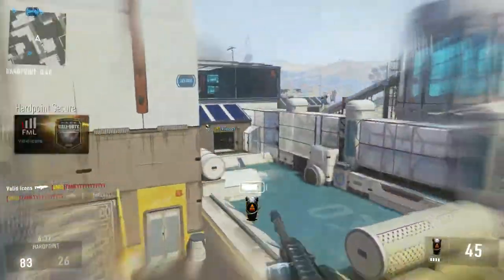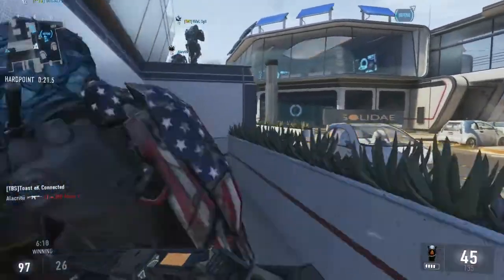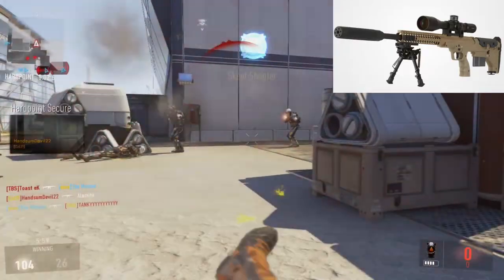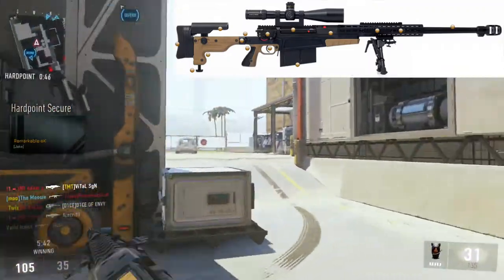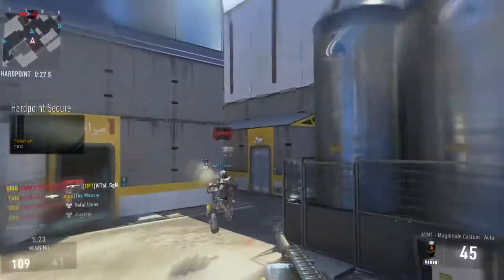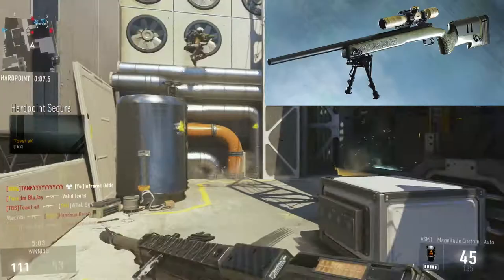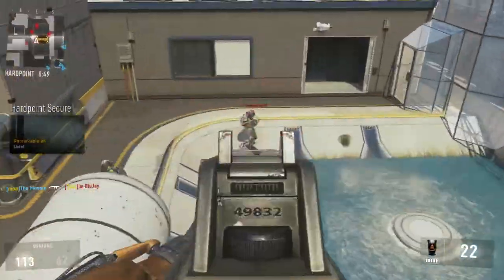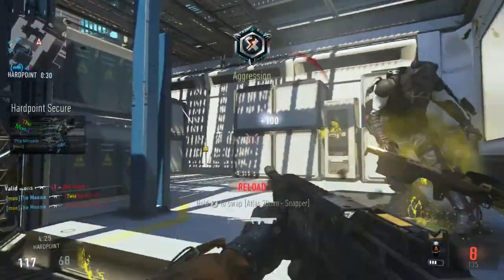Black Ops 3 Leaked "Weapons List" - Sniper Rifles!